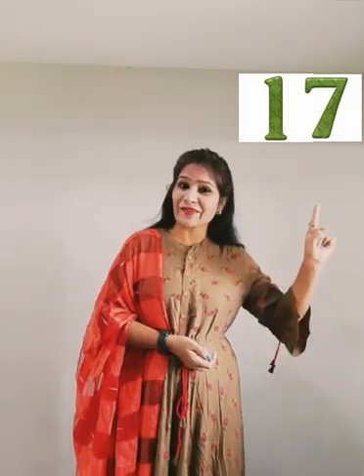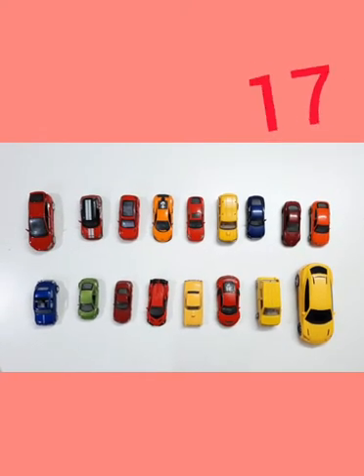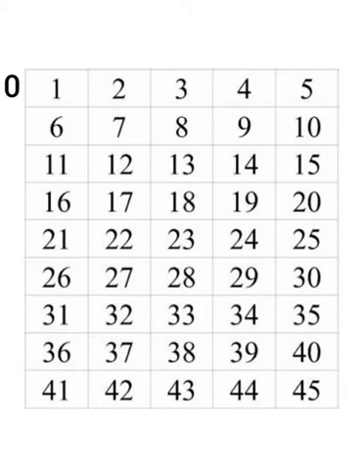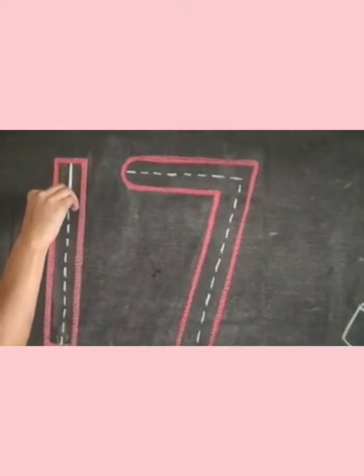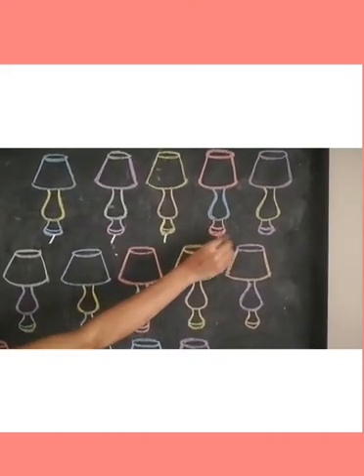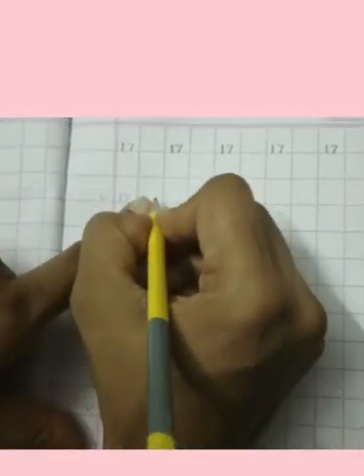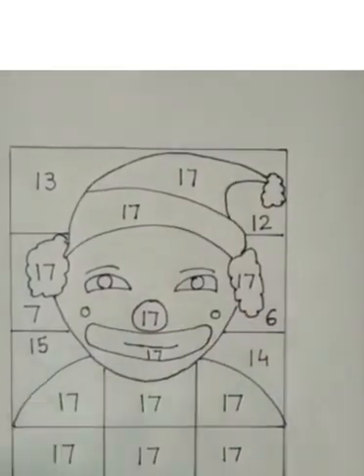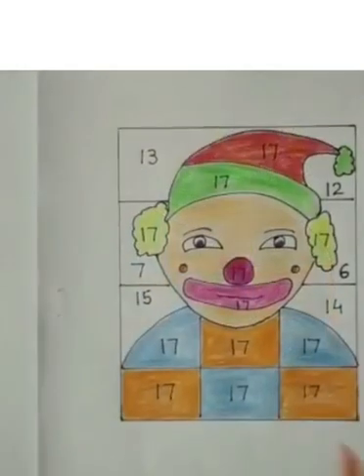LKG-D, NUMBER- 17